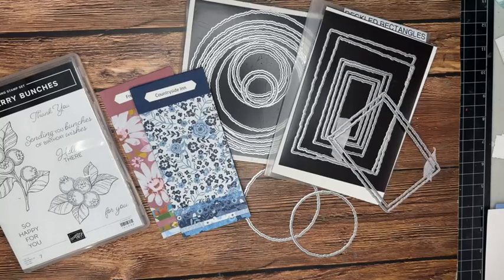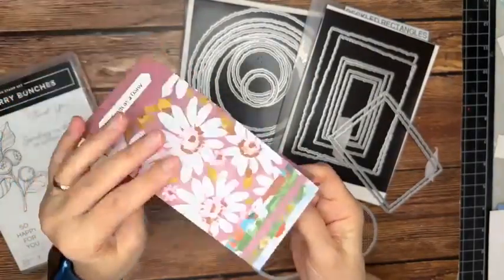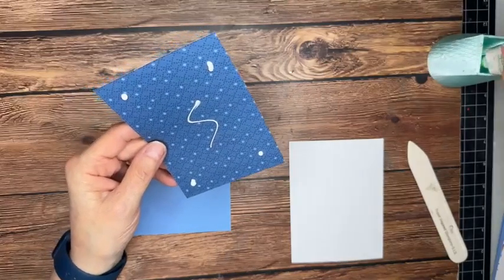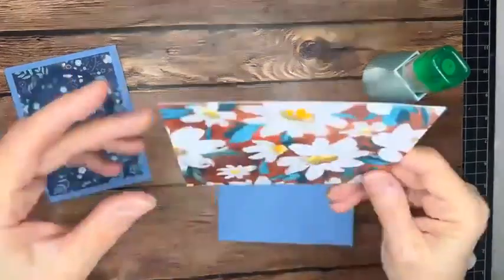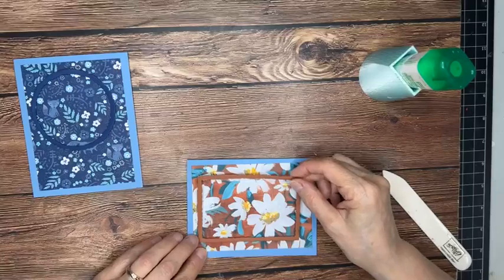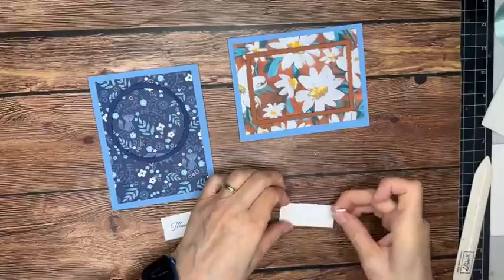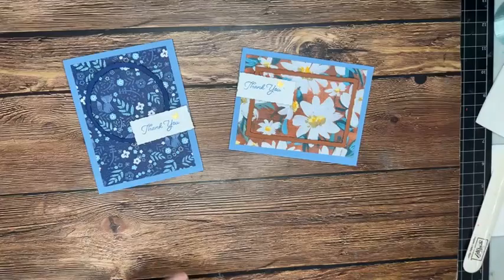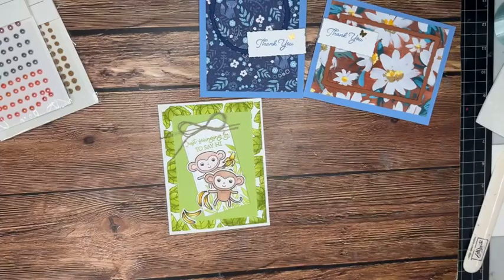A Cool Way To Use The Deckled Circles & Deckled Rectangles Dies From Stampin' Up!